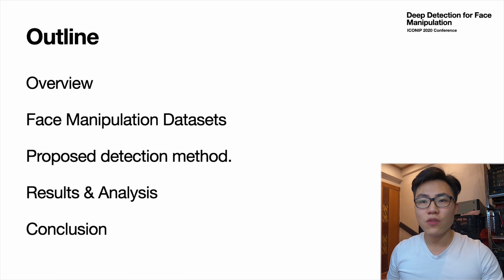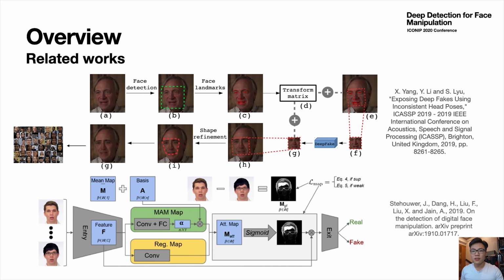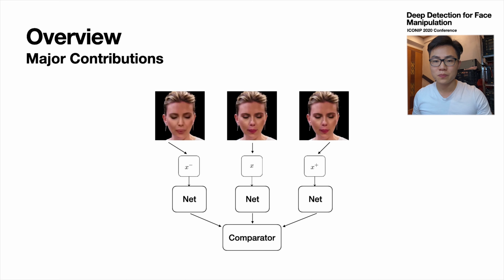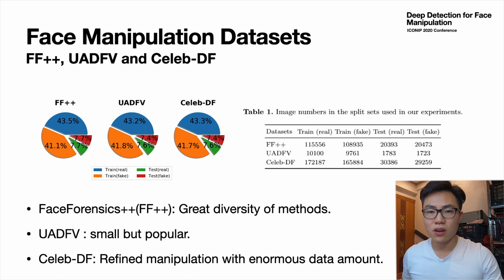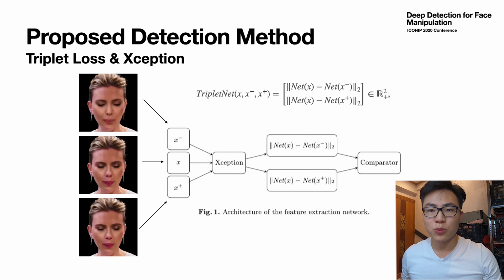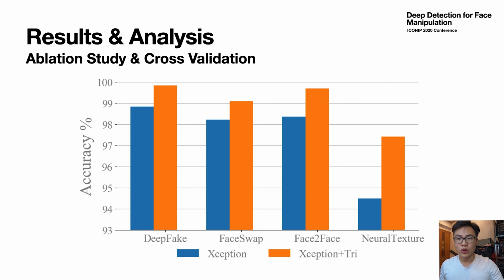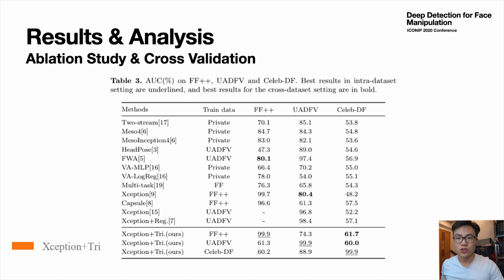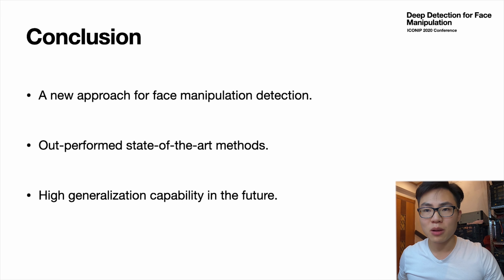I wrote a paper about detecting the evil "deepfake" videos! | Deep learning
Here are the timestamps of this video!
0:38 - Presentation begins
1:41 - Overview
4:50 - Datasets
5:53 - Proposed method
7:29 - Results
11:20 - Conclusion